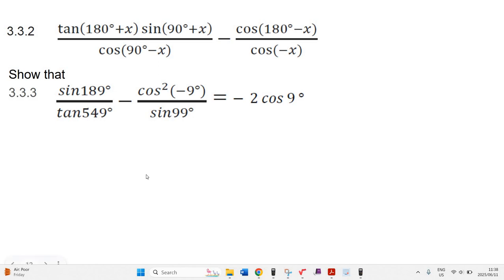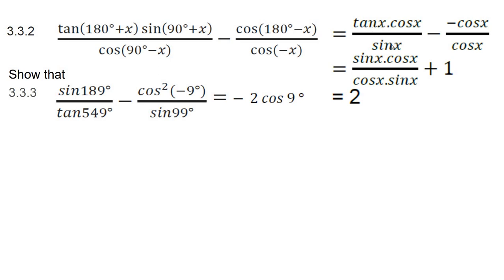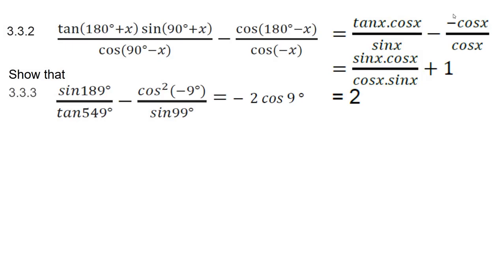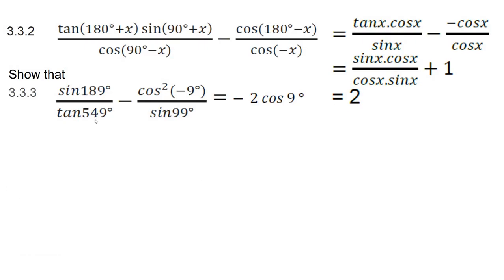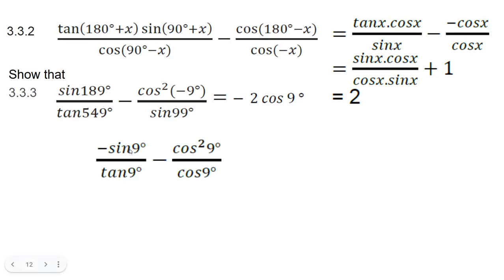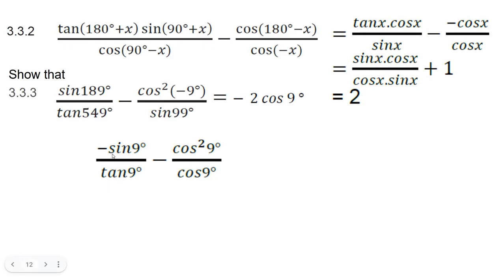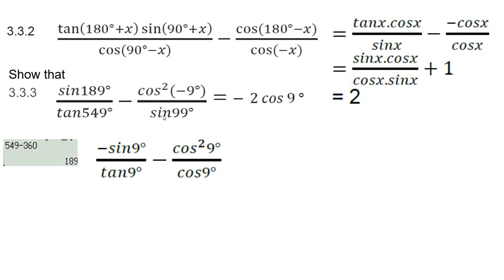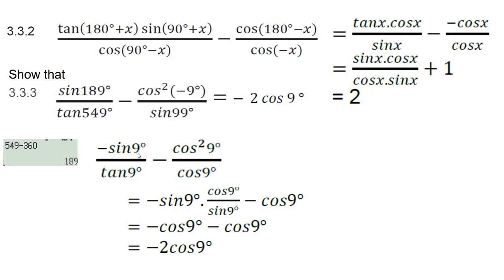Q3 3 2 General reduction Q3 3 3 Tricky numerical reduction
general trig reduction and tricky numberical reduction